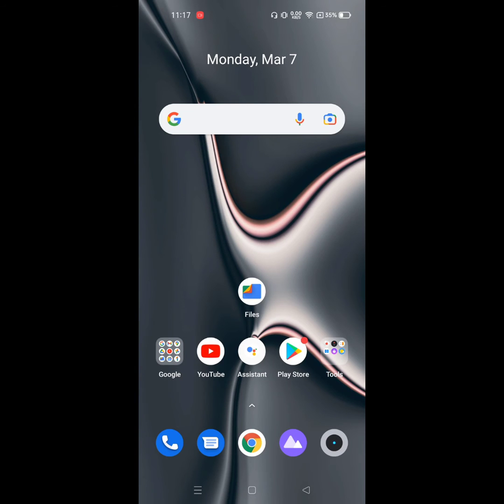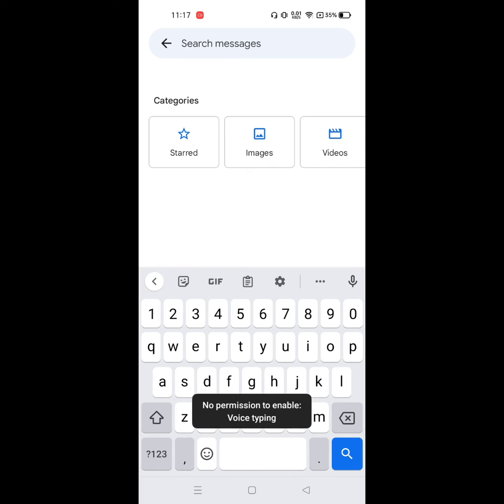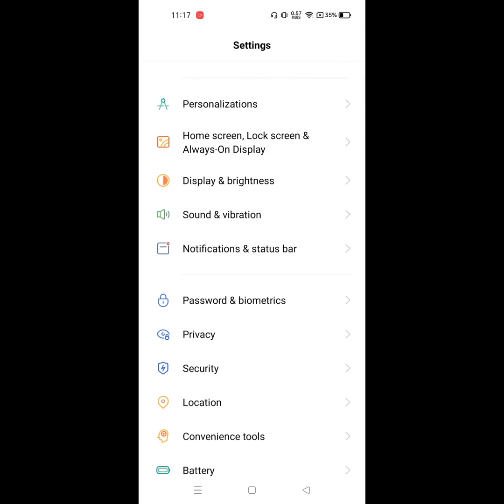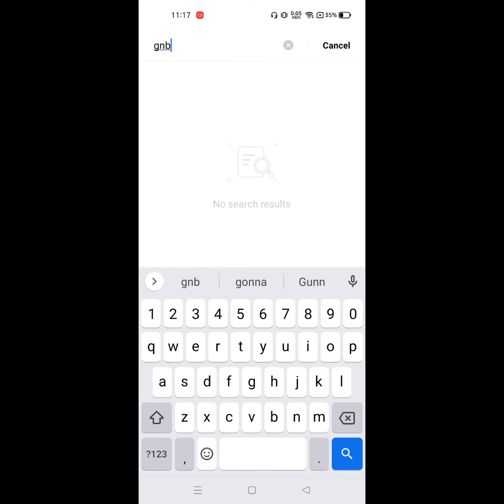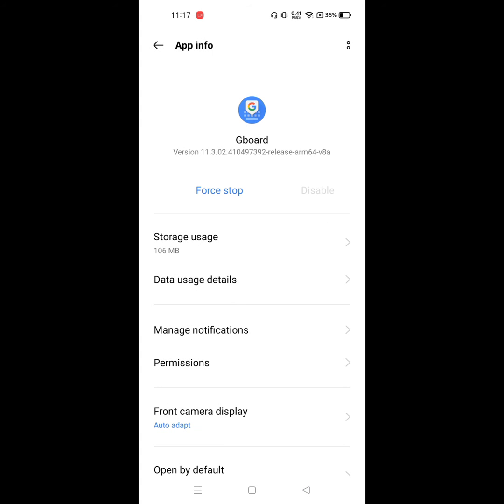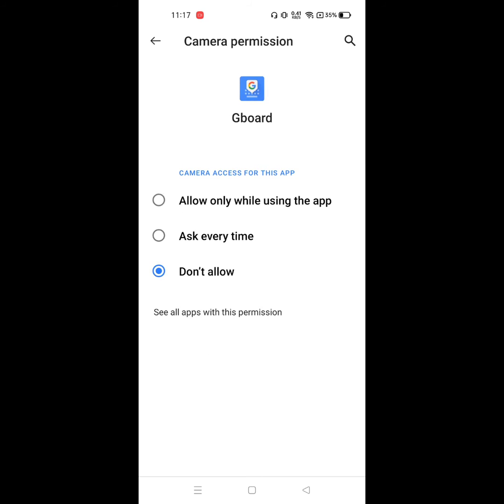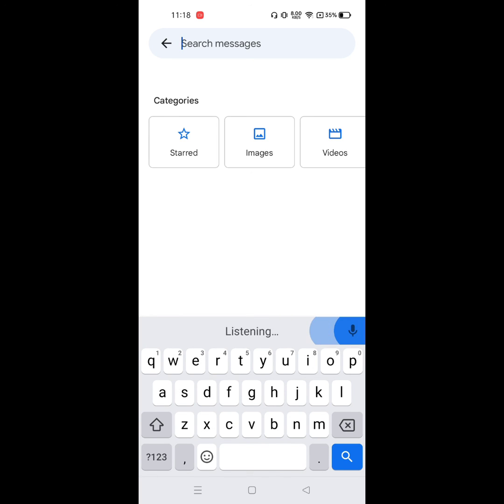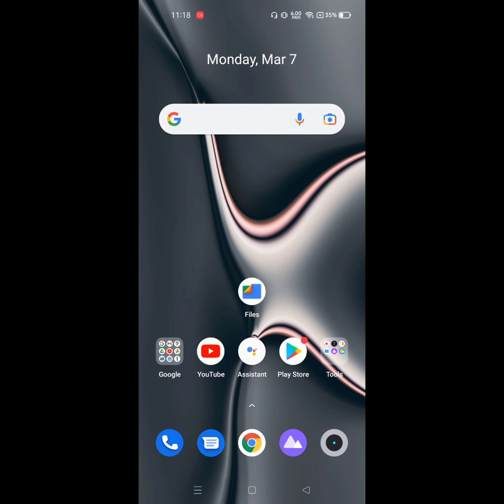Fix no permission to enable voice typing in realme | oppo phone